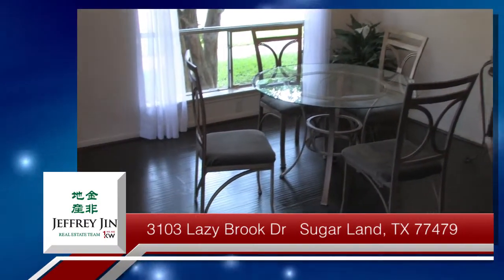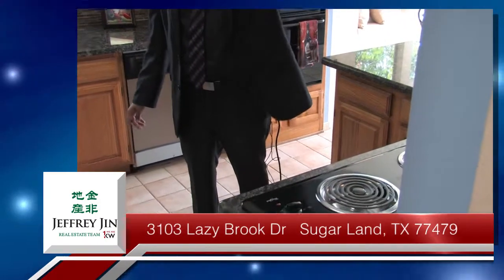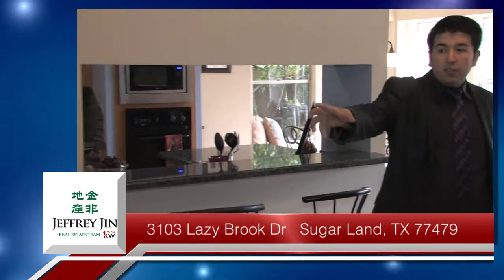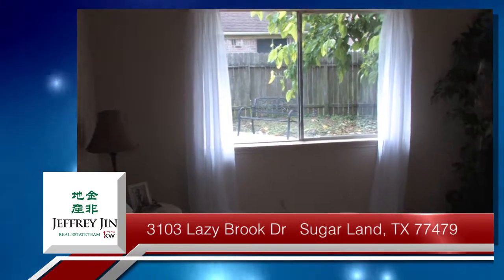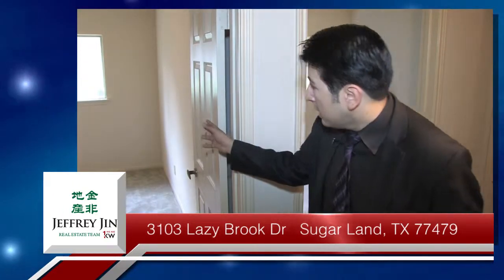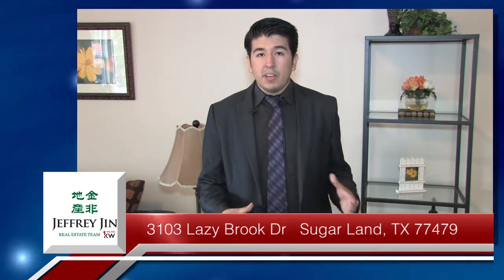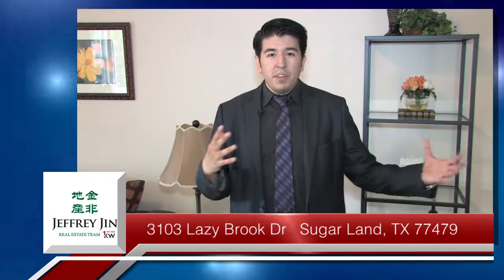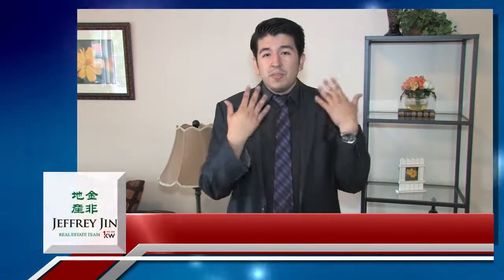Jeffrey Jin Real Estate Team 金非地产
MLS: 77744838  Sq. Feet: 1874
Bedrooms: 4  Bathrooms: 2  Garage: 2
$198,000